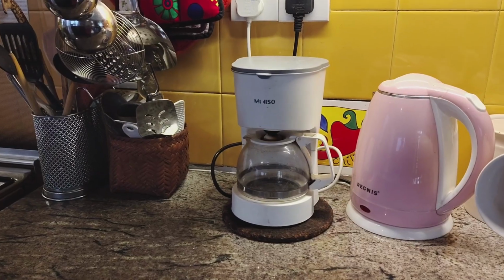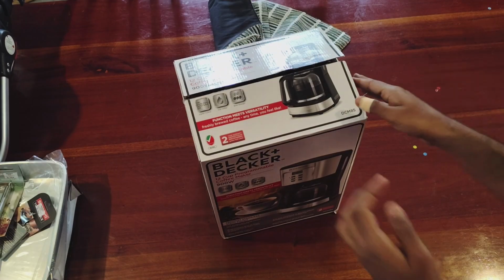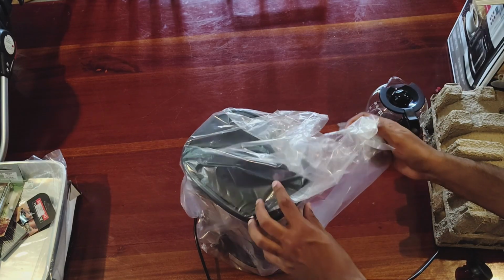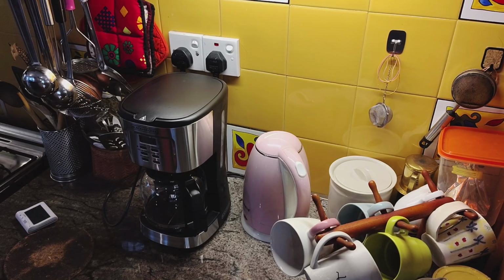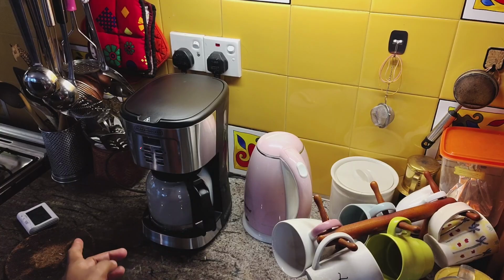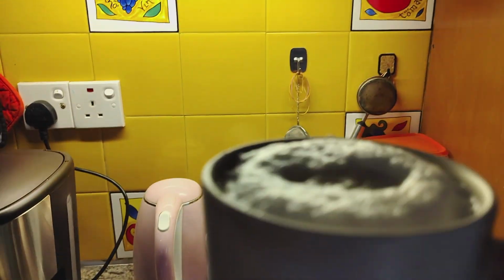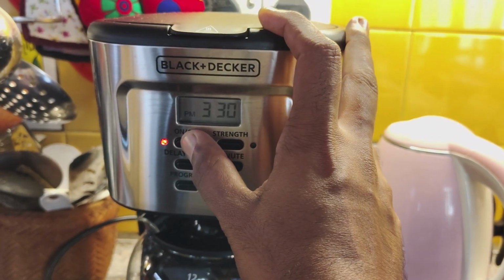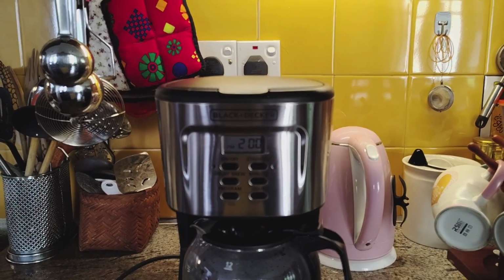I CHECK OUT A COFFEE MAKER! Black + Decker DCM85 Review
Here, I unbox and review a Black & Decker DCM85 12-cup, 24-hour programmable coffee maker, including covering the programming function and tips for cleaning your coffee maker after use.

Intro and outro music: Mehroon Wahab @mehroonwahab
Logo design: DA23 Projects, Vancouver, BC
Purchased in August 2025, from DIMO Retail, Sri Lanka.